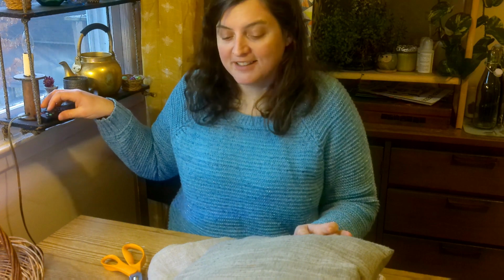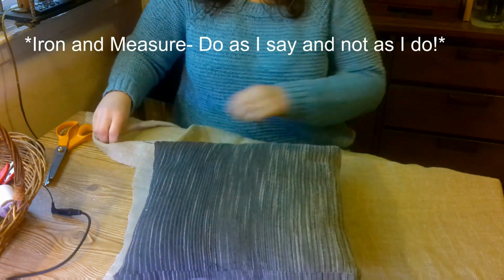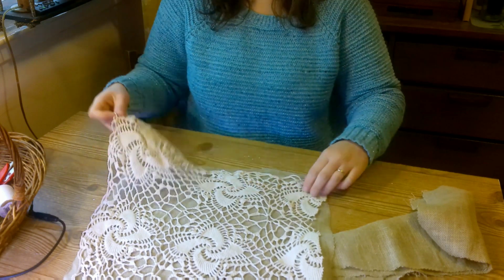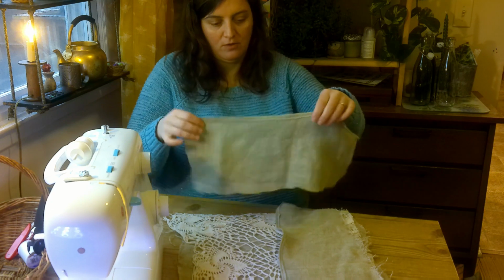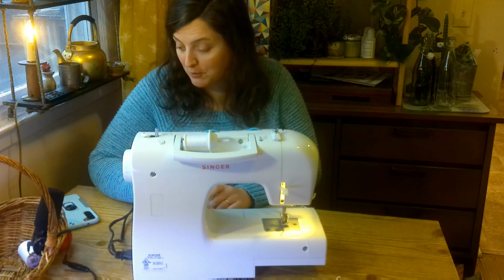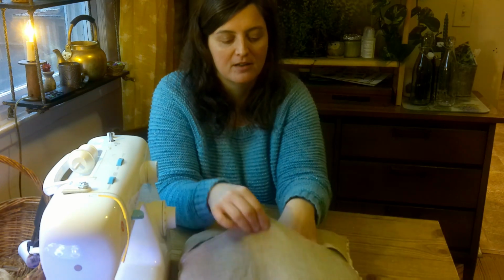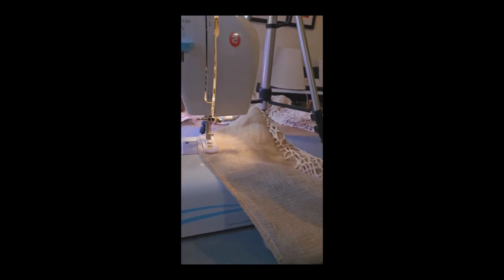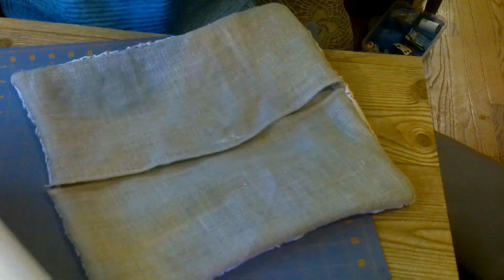Sewing a Decrative Pillow Sham with Gifted Crochet Lacy Table Cloth and Thrifted Burlap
Making a burlap and crochet lace pillow sham can be a fun and creative project you can enjoy doing with gifted and thrifted materials. To start, you cut the burlap fabric to the size of your pillow, leaving an extra inch on each side for seam allowance. Next, you can cut the crochet lace to the same size and pin it onto the burlap fabric. Sew the crochet lace to the burlap fabric using a sewing machine.
After that, place the two pieces of fabric together with the right sides facing each other. Sew three sides of the fabric together, leaving the fourth side open for the pillow to be inserted. At the back of the sham, sew a buttonhole using the buttonhole maker on your sewing machine. Place a button on the other side of the back of the sham to close it.
Once you have completed your pillow sham, you can proudly display it on your sofa. The crochet lace can add a touch of vintage charm, and the burlap can create a rustic texture. It's a great way to upcycle old materials and create something new and functional.

Since you are here in the description of this video about sewing Check out these other videos about sewing that I think you might like as well!

Singer Sewing Machine
Button Hole Foot
Cutting Mat

Etsy Store Coming Soon
Email List Coming Soon

Ashton Dodson is a participant in the Amazon Services LLC Associates Program, an affiliate advertising program designed to provide a means for us to earn fees by linking to Amazon.com and affiliated sites.